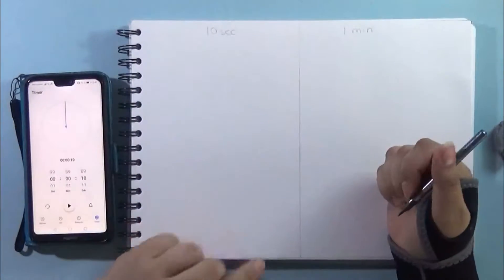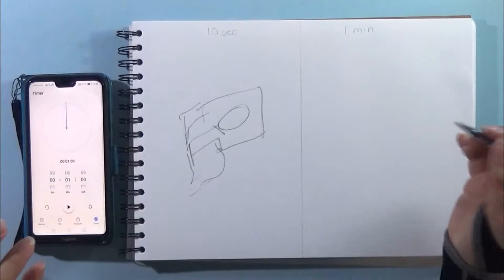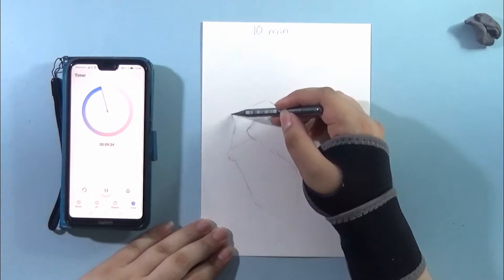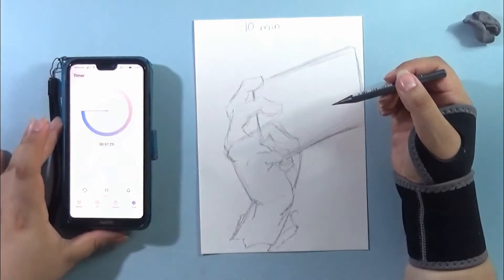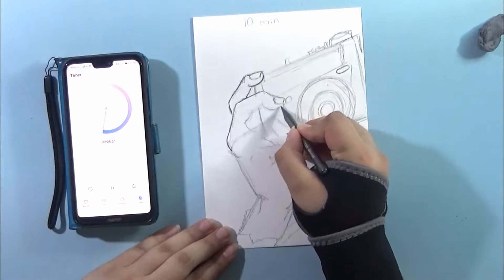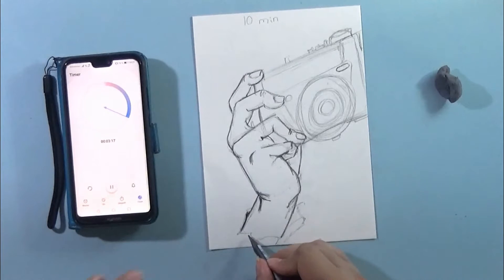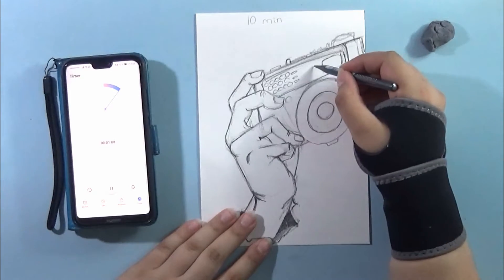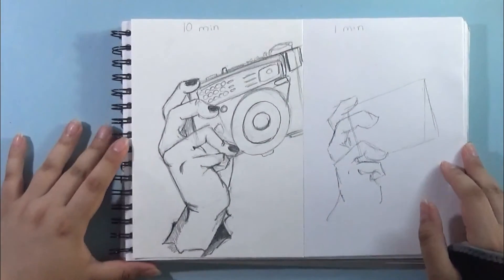What can I SKETCH in 10 Seconds 1 Minute 10 Minutes? (Challenge)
In today's video, I am doing the 10 1 10 challenge, just the other way around. Instead of starting with the 10 minutes drawing, I start with the 10 seconds and continue with the 1 minute before I tackle what I can in the 10 minutes. Also, I tried to edit a bit more or make it kind of "funny"? Well, at least I hope you like it!